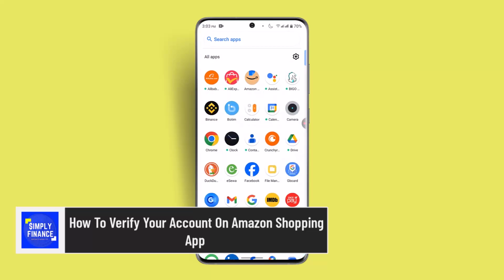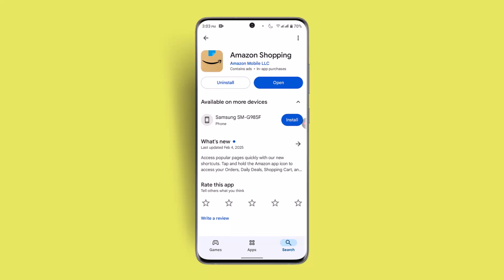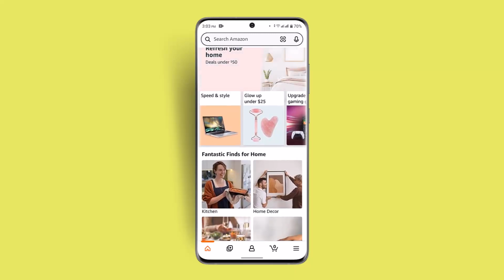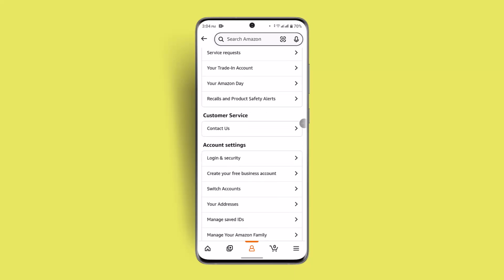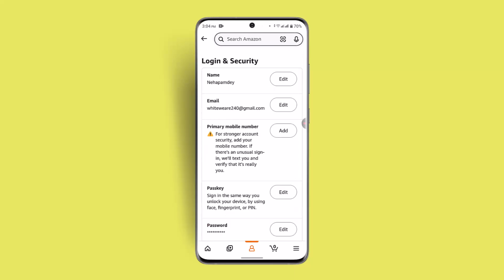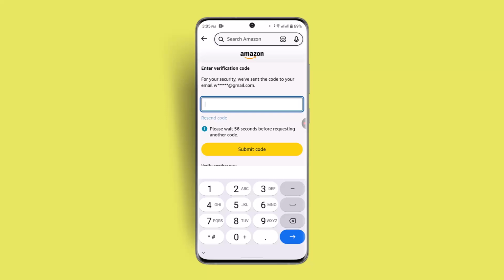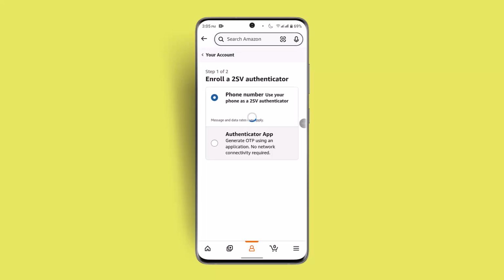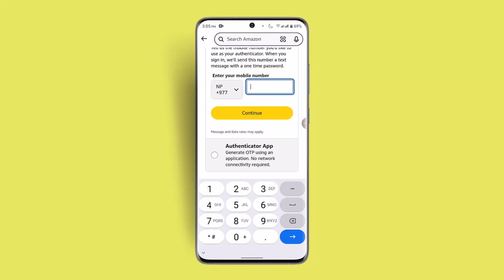How To Verify Your Account On Amazon Shopping App !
If you want to verify your account on the Amazon Shopping app, this video will guide you through the process step by step. Verifying your Amazon account is essential for security purposes, as it helps protect your purchases and personal information. This process typically involves enabling two-step verification (2SV), which requires you to enter a code sent to your registered email or phone number.

Before starting, make sure your Amazon app is updated to the latest version. To do this, open the Play Store, search for "Amazon," and check if an update is available. If there’s an update, install it before proceeding.

Once your app is updated, open it and log into your Amazon account. After logging in, tap the menu icon (three lines) at the bottom right of the screen, then select "Your Account." From here, scroll down to "Account Settings" and tap "Login & Security."

In the "Login & Security" section, you will find an option for "Two-Step Verification (2SV)." Tap on "Turn On" to enable it. Amazon will then send a verification code to your registered email. Check your email, find the verification code, and enter it into the app.

Next, you’ll be asked to add a phone number for verification. Select your country code, enter your phone number, and tap "Continue." You will receive an SMS with a new verification code—enter it to complete the process. If you prefer, you can use an authenticator app instead of SMS verification for added security.

After completing these steps, your Amazon account will be successfully verified, making it more secure against unauthorized access.

Timestamps:
0:00 Introduction
0:13 Updating the Amazon App
0:25 Accessing Account Settings
0:46 Enabling Two-Step Verification
1:25 Entering the Verification Code
1:52 Adding a Phone Number
2:07 Completing the Verification Process
2:11 Conclusion